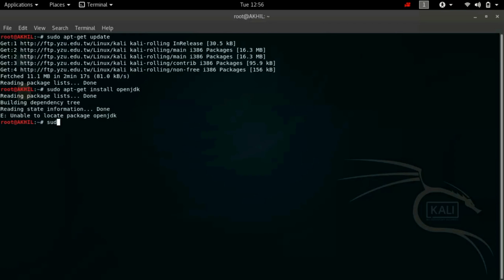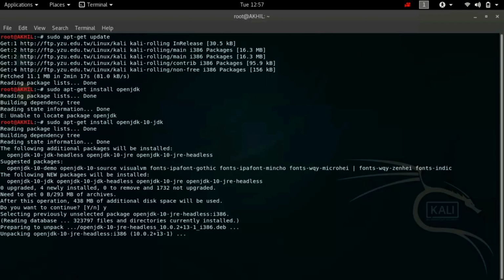How to install java in kali linux 2018.1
How to install java in kali linux
Hai everyone in this video i am going to show you how to install java in kali linux

i am installing java jdk 10 in kali linux 2018.1

so for that first you have to update
and the commands are:
1)sudo apt-get update
2)sudo apt-get install openjdk-10-jdk
3)java -version
java installation
java install in kali linux
java in kali linux